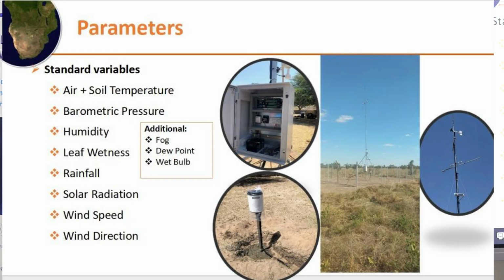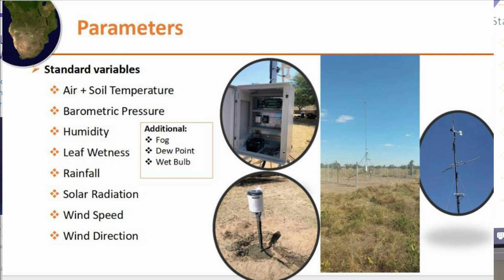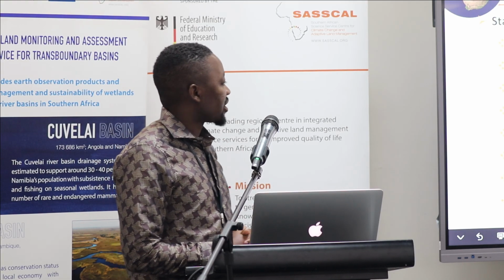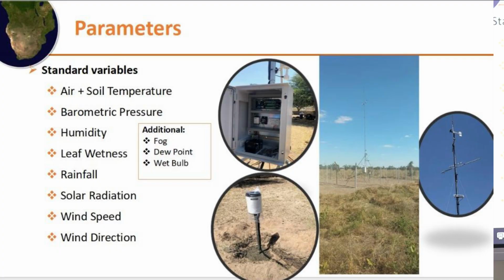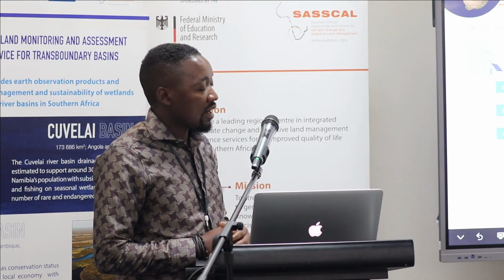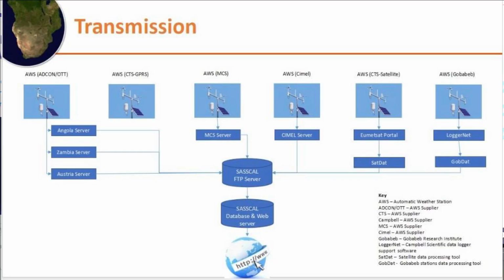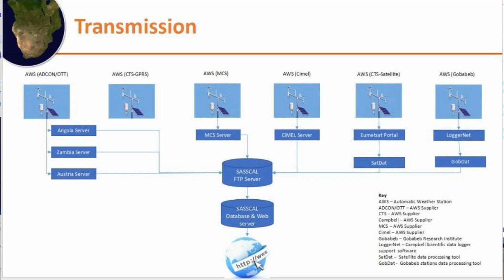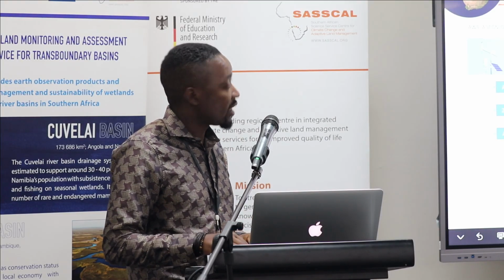Mr. Baptista Jao, Coordinator of SASSCAL’s OADC, gives an overview of WeatherNet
🎥 Watch:

Mr. Baptista Jao, Coordinator of SASSCAL’s Open Access Data Centre (OADC), breaks down WeatherNet a powerful regional platform transforming how we collect, share, and use climate data across Southern Africa. ☁️📊 🌦️📡

As 15 refurbished Automatic Weather Stations (AWS) were officially handed over to Botswana’s Department of Meteorological Services 🇧🇼 recently, he explained how this digital infrastructure is boosting forecasting accuracy, enhancing climate resilience, and supporting science-based decision-making across sectors. 📈🌍

From data gaps to data power WeatherNet is the future of regional climate intelligence.